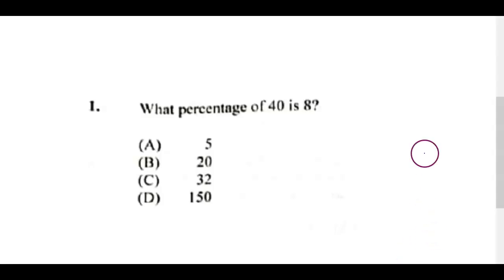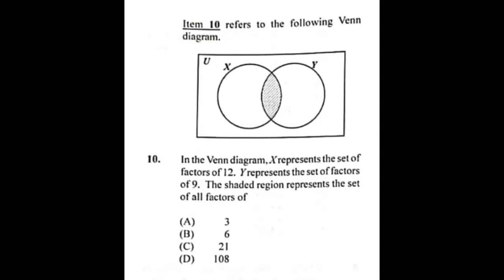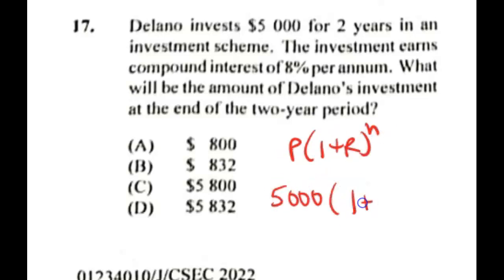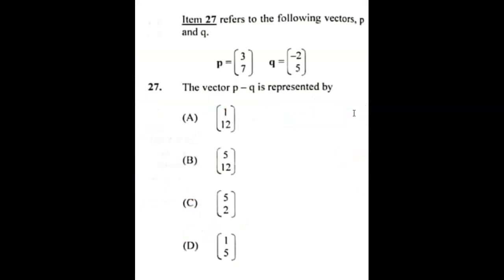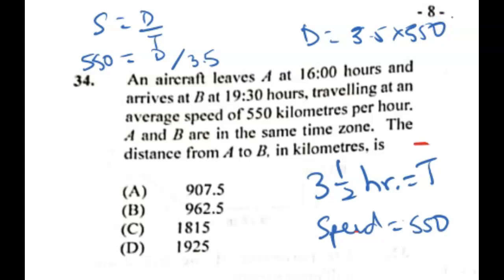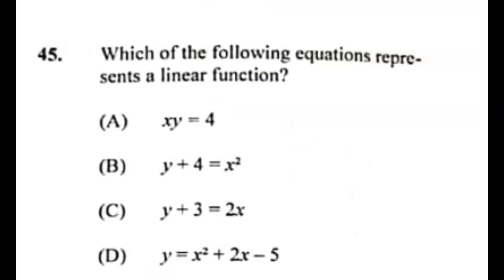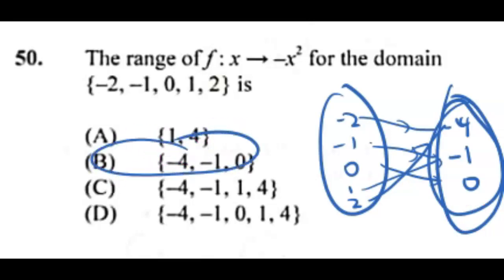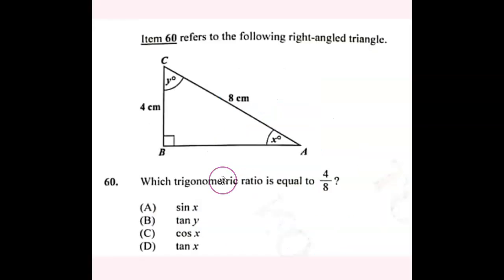CSEC MATH PAPER 1 WORKED SOLUTIONS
Each question, 1 to 60, done with explanations! Best way to prep for the Big Exam!